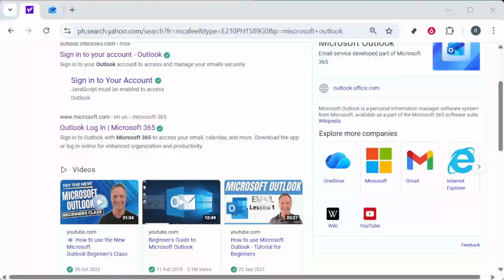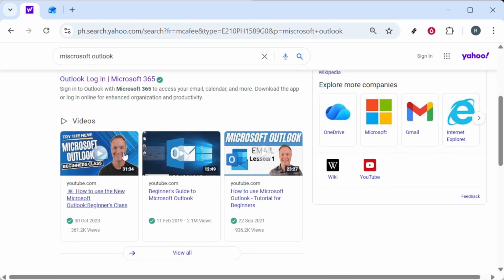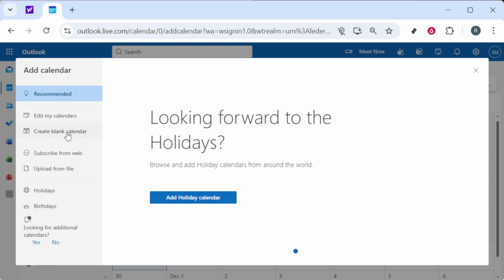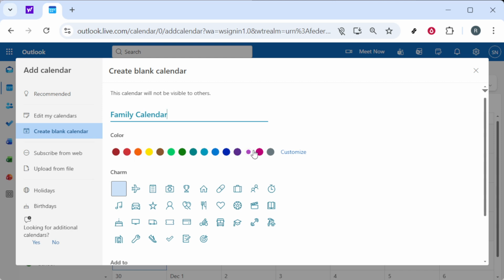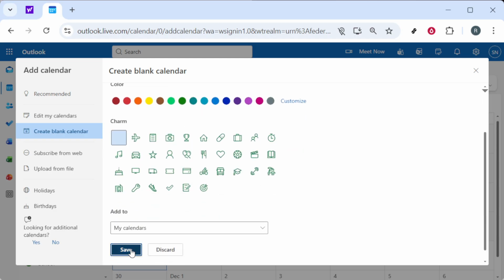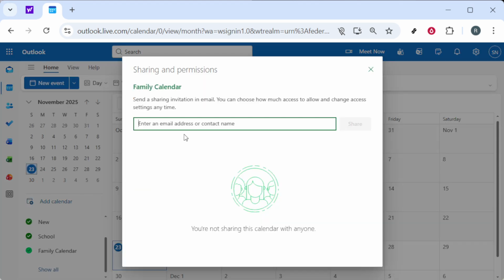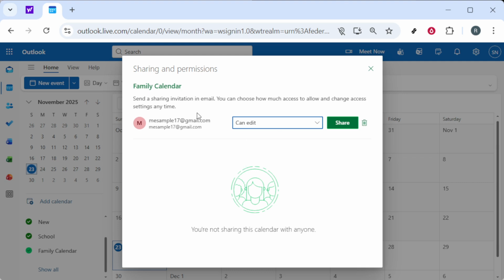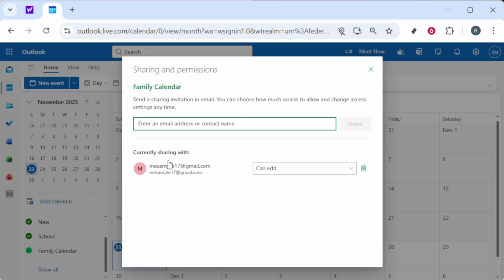How To Create A Shared Calendar In Microsoft Outlook (Step-by-Step)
A shared calendar allows multiple users to access, update, and view schedules in one place. This is useful for teams, departments, or family planning. Outlook makes it easy to create a shared space for organizing events. Once shared, everyone can collaborate more efficiently.

➕ Create shared calendar
👥 Add participants
🔒 Assign permissions
📅 Allow viewing or editing
✅ Share with group